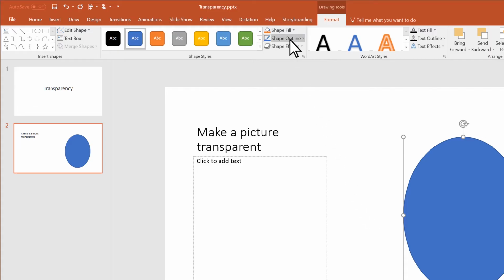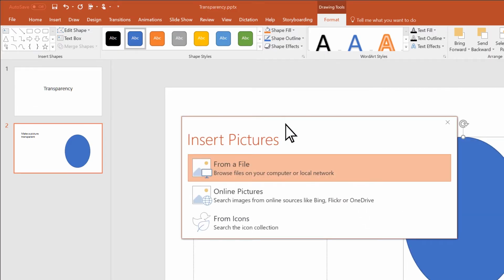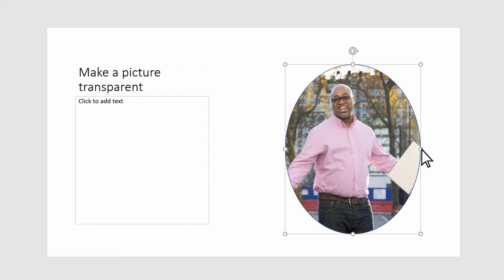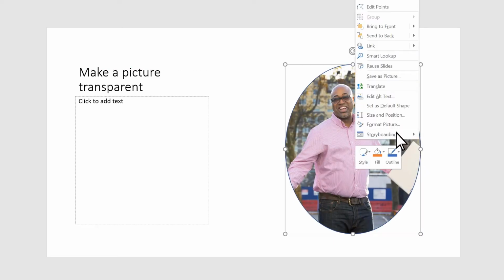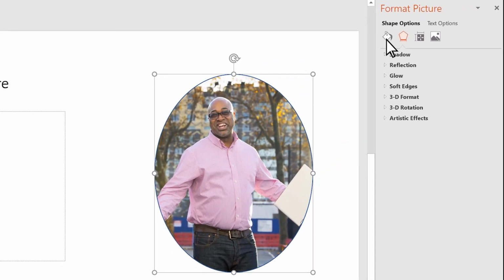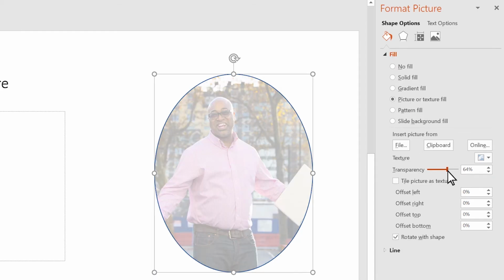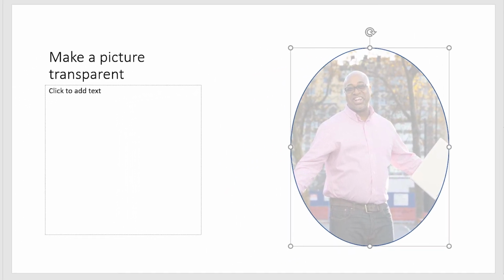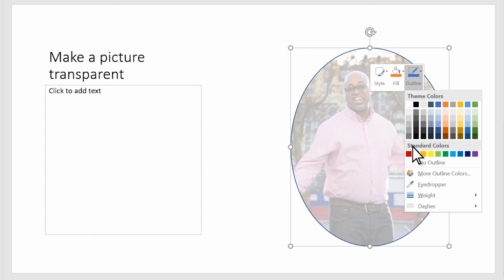How to make a picture transparent in PowerPoint | Microsoft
Learn how to make a picture transparent in PowerPoint. Draw a shape, fill it with a picture, and then adjust the picture's transparency.